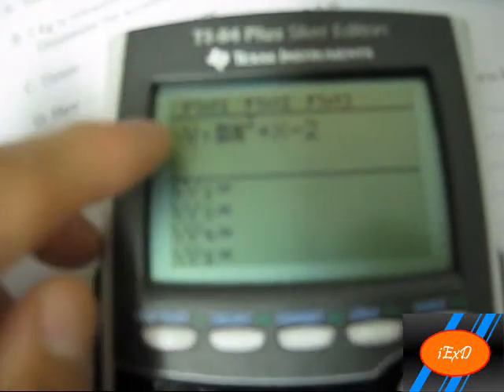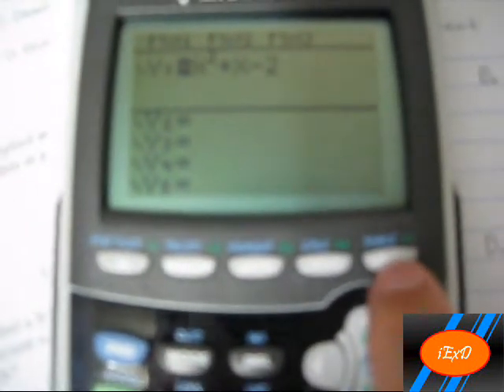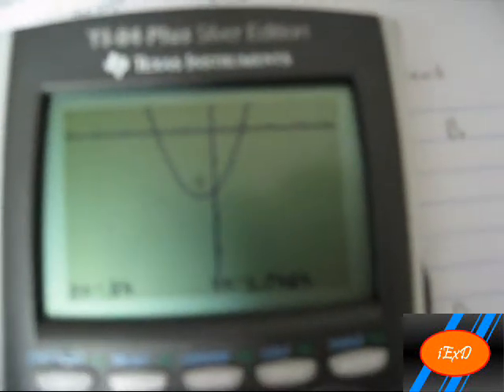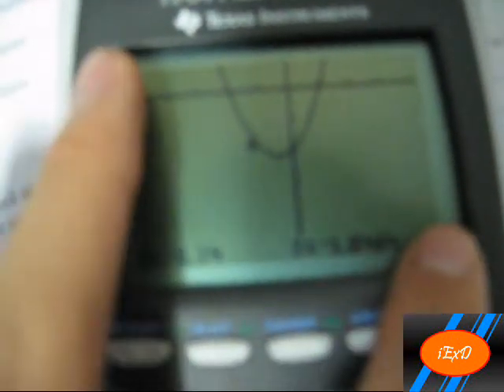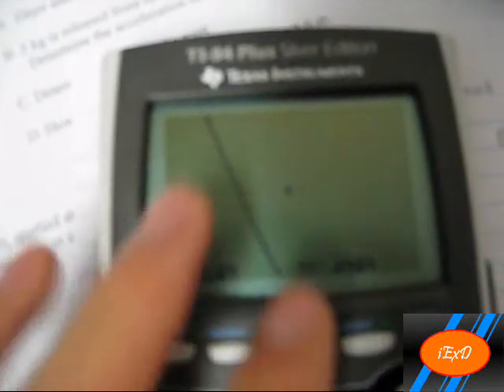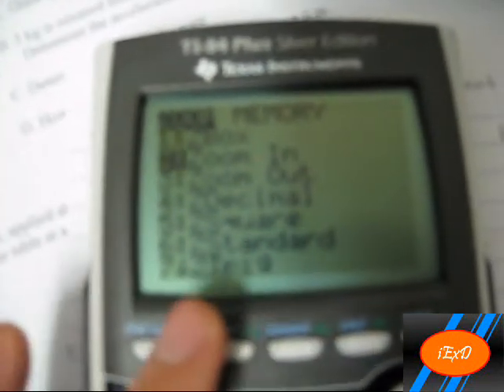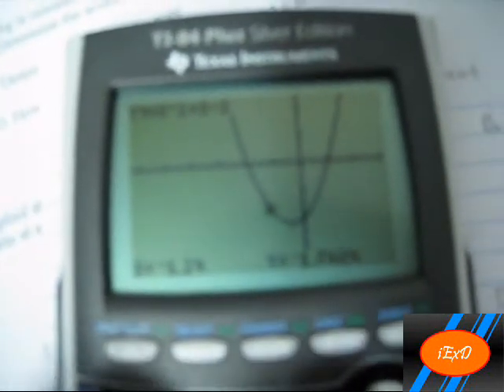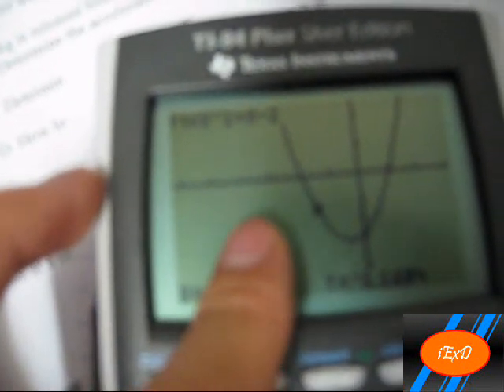[Tutorial] TI84 Plus SE - Basics Graphing An Equation 3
I will be teaching you the BASICS of graphing an equation. This tutorial is targeted toward beginners. If you know how to do it already, then this is not the video for you.